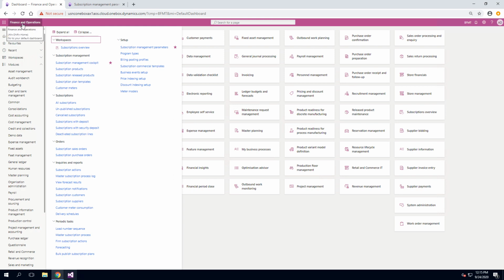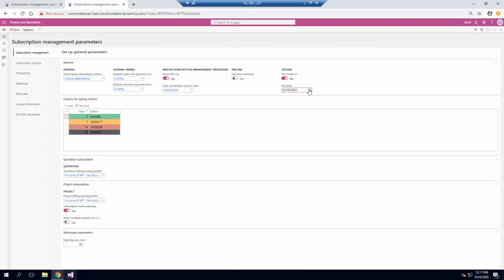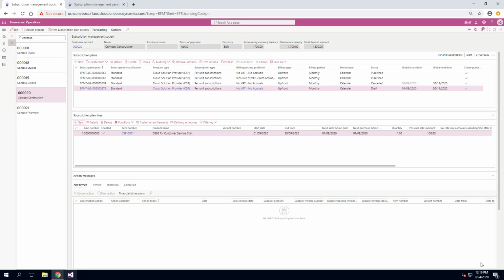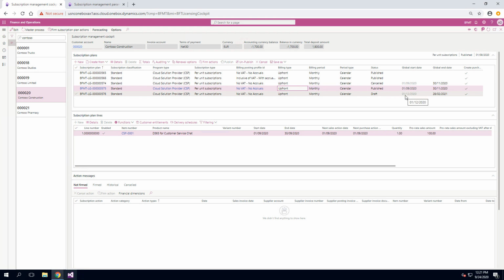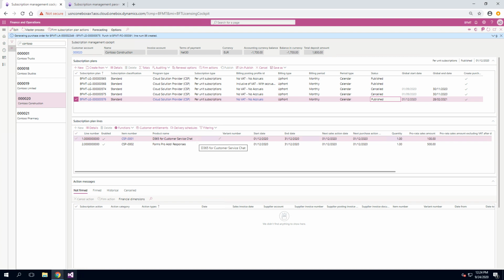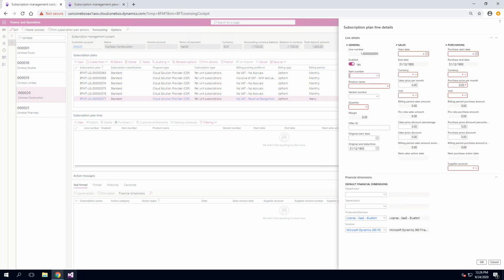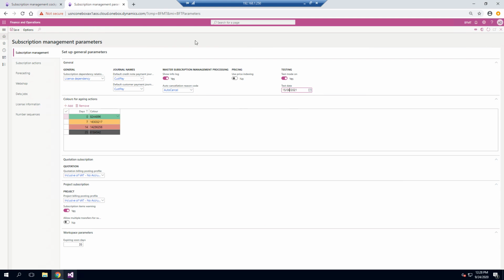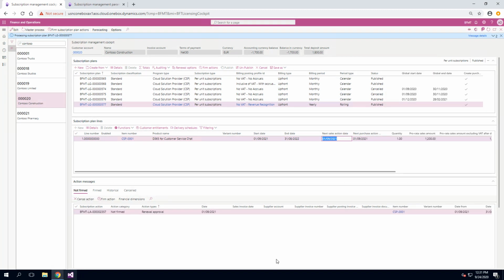Working with Renewals - Advanced Subscription Management Features